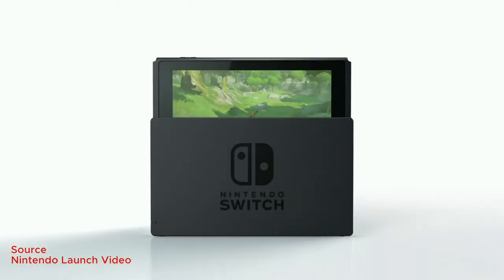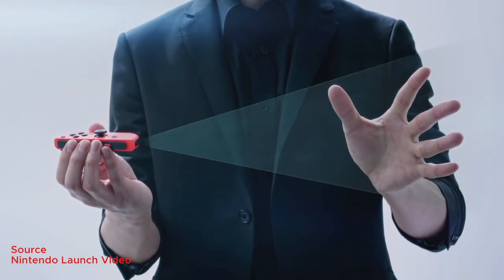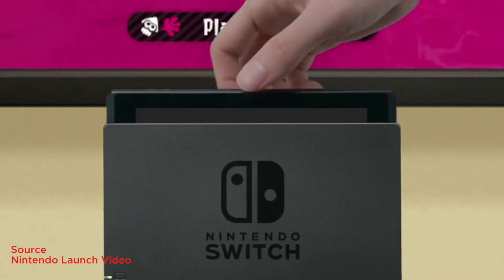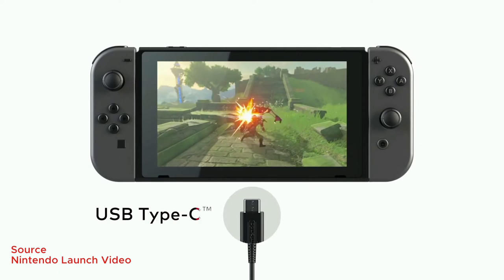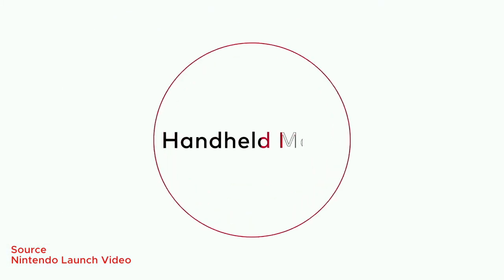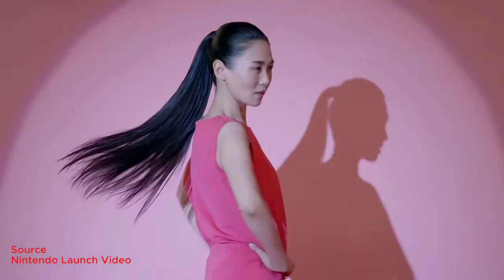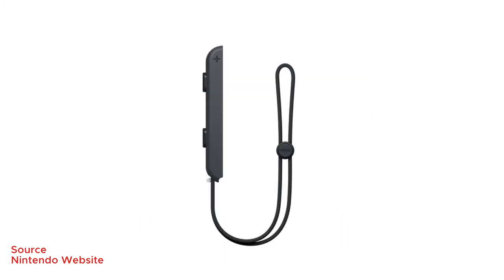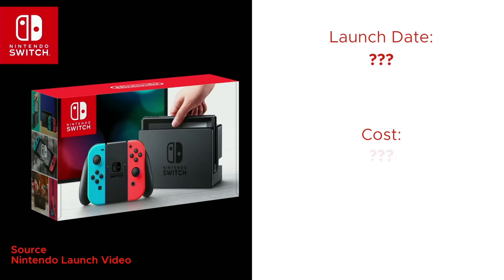About the Nintendo Switch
Taking a quick look at the Nintendo Switch following its launch event.

The Nintendo Switch is a "hybrid" gaming system that can be played as a traditional gaming console attached to a TV or played as a portable gaming system.
Nintendo recently had the launch event for the Nintendo Switch where they announcement all the details. Before this we only had the preview trailer to see what the Switch could be.

This video sums up everything you need to know about the Nintendo Switch.

For more information about the games that will be available for the switch checkout this link: